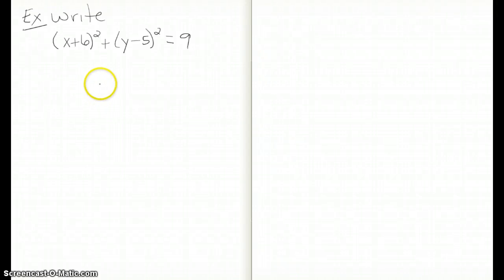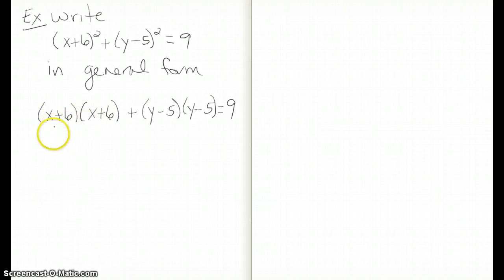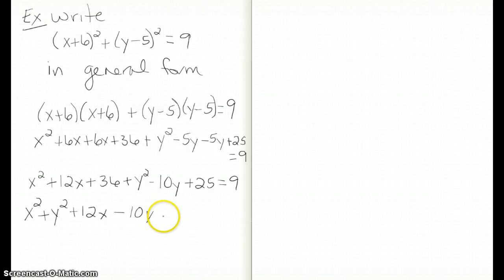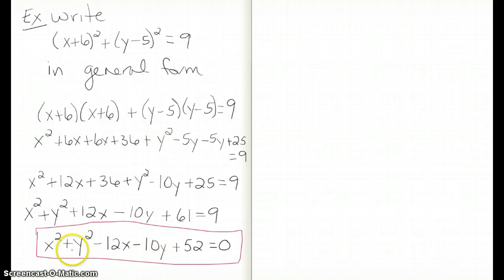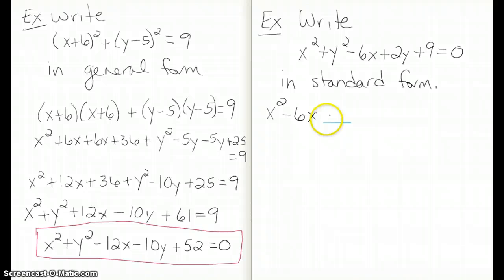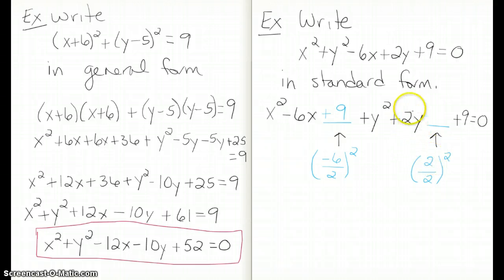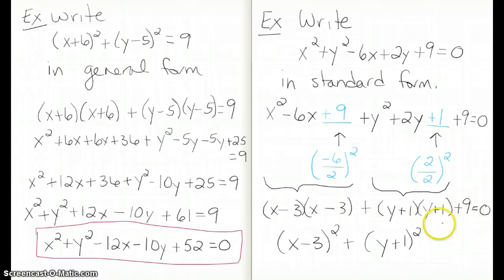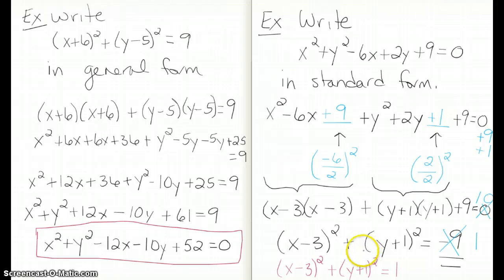111 Section 1.5 Video C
standard and general equations of circles